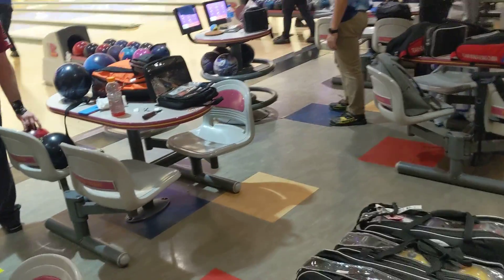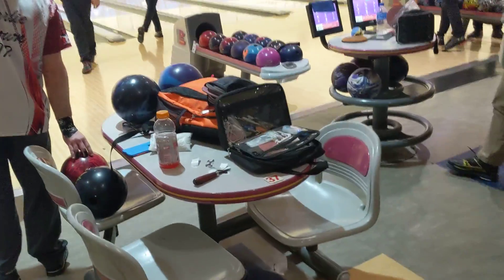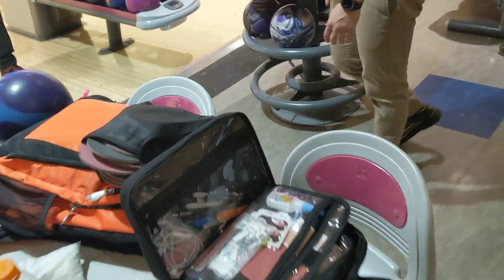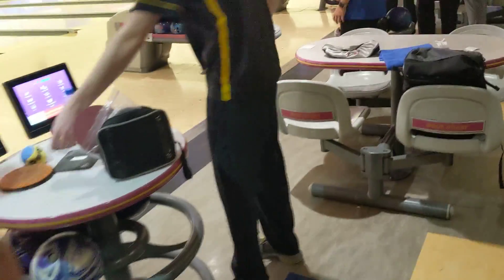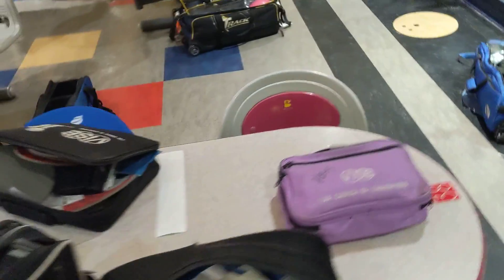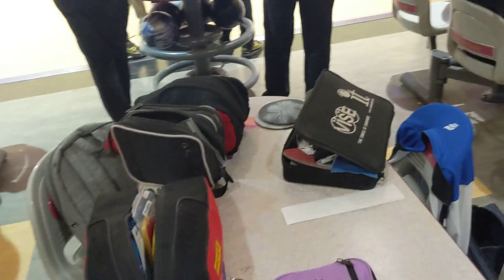Things every bowler should have.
Education is Creating the Difference